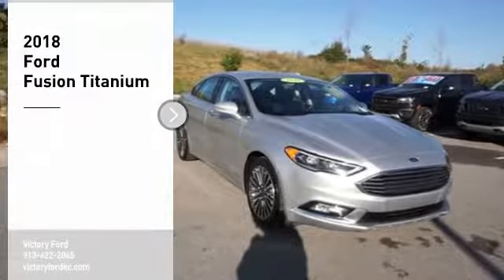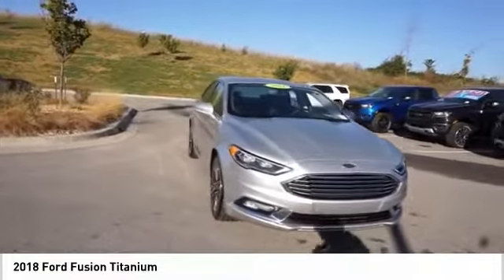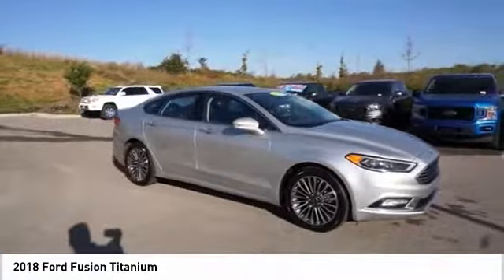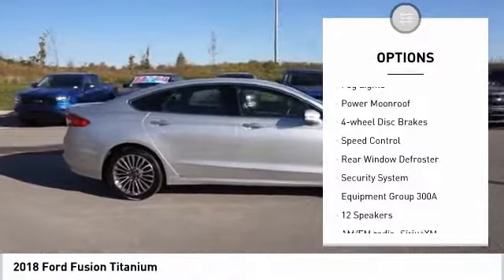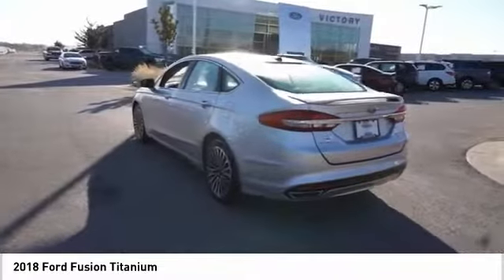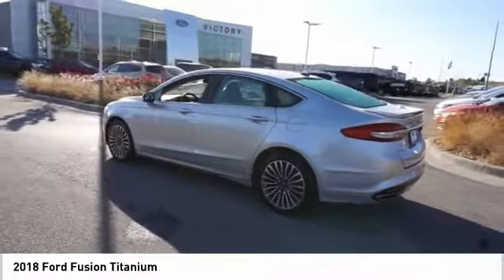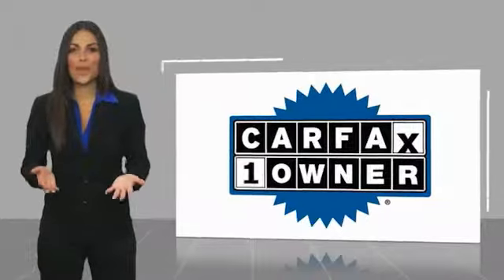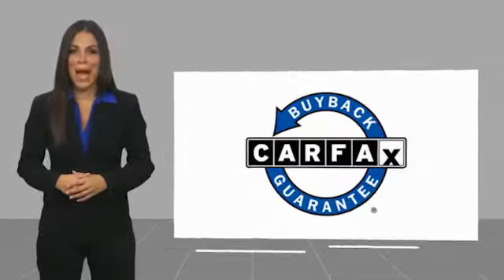2018 Ford Fusion Kansas City KS F151363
2018 Ford Fusion Titanium

Victory Ford
1800 N 100th Terr